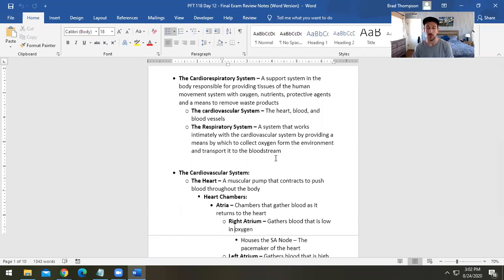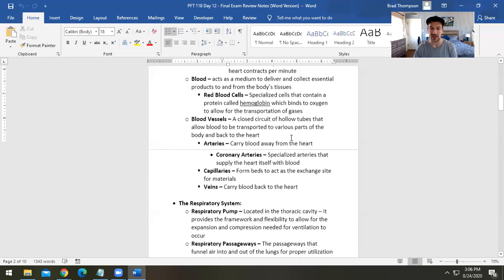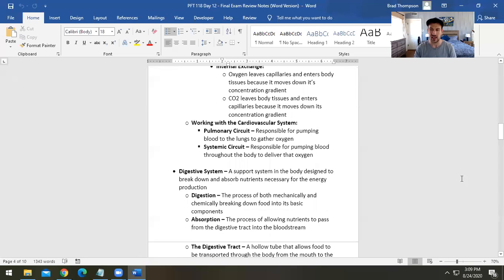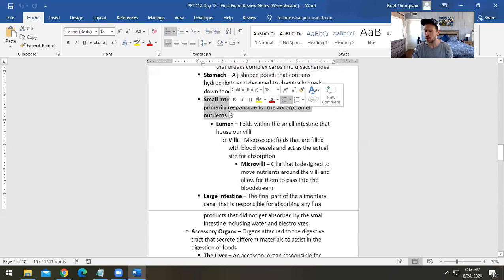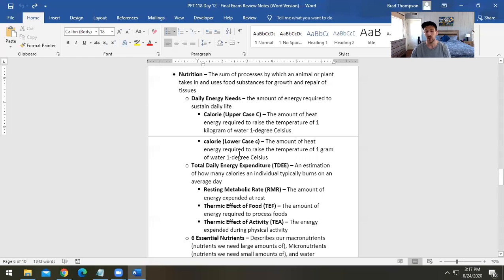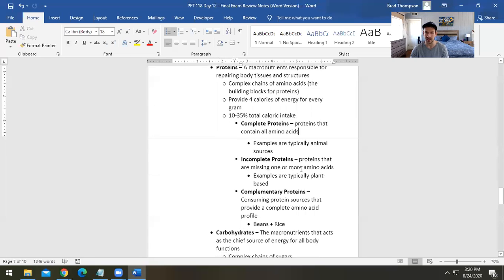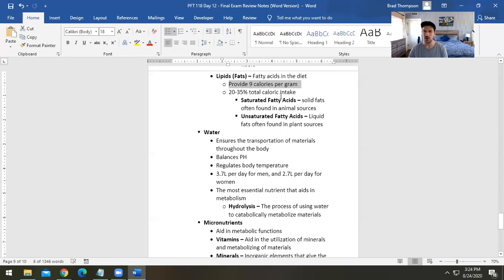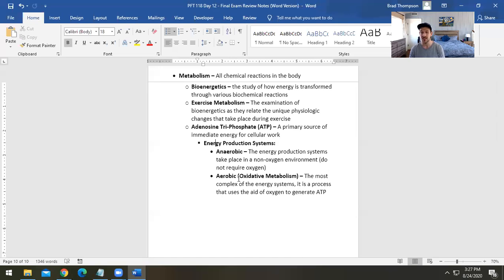PFT 118 (Anatomy and Physiology for Fitness) Day 12 - Final Exam Review